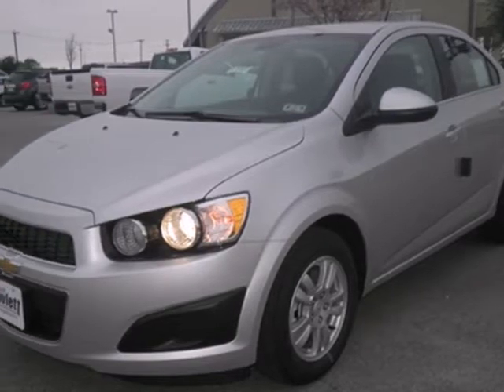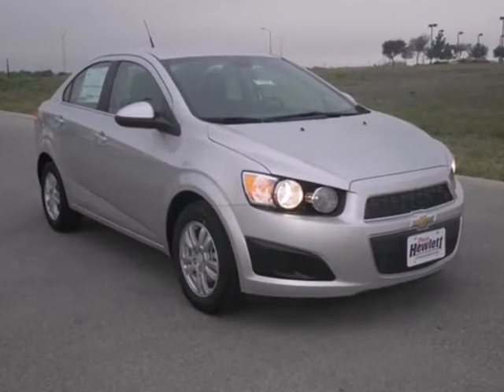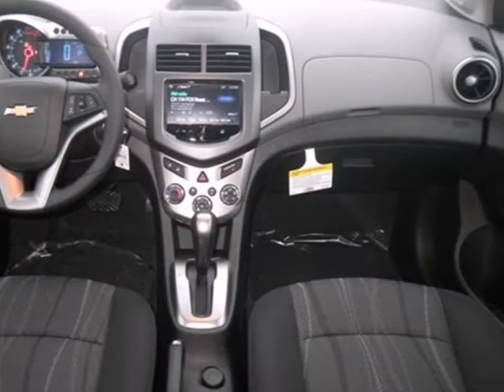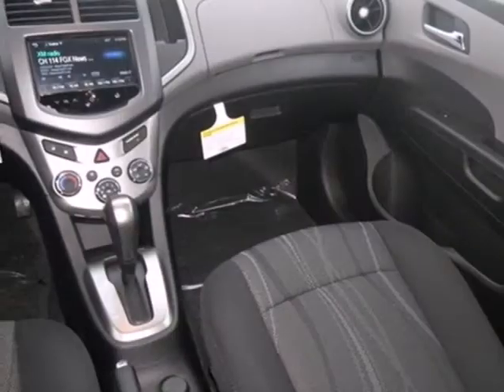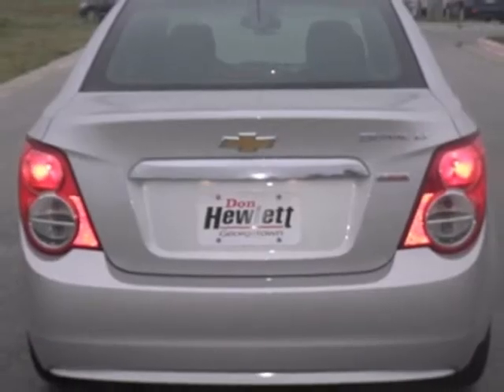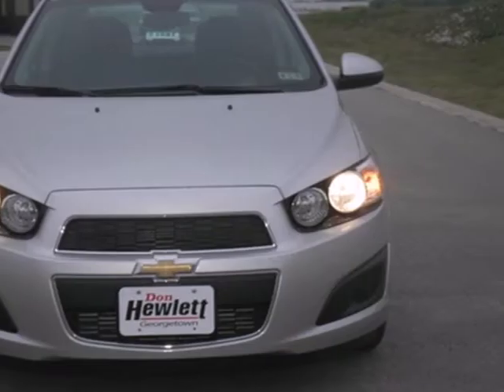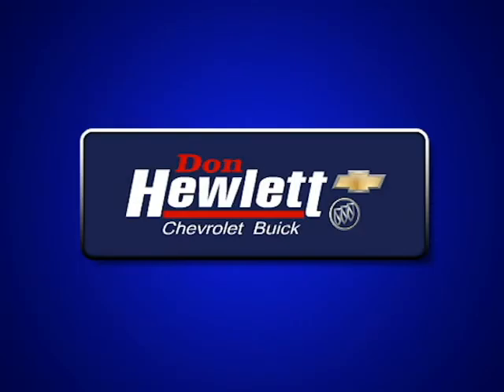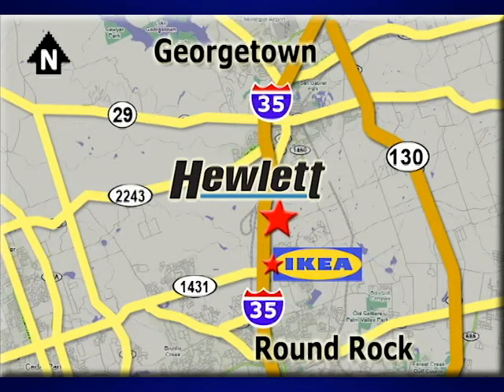2013 Chevrolet Sonic Austin Round-Rock Georgetown, TX #131591 - SOLD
Year: 2013
Make: Chevrolet
Model: Sonic
Trim: LT Auto
Engine: 1.4L 4 cyls
Transmission: Automatic 6-Speed
Color: Gan Silver Ice Metallic
Interior: Dark Titanium
Stock #: 131591